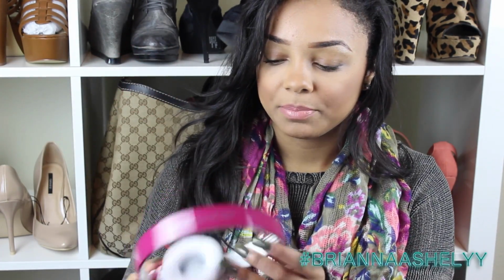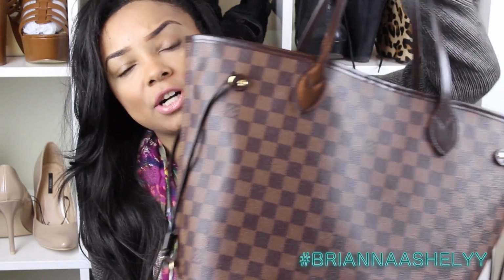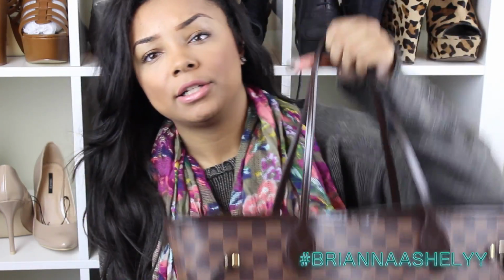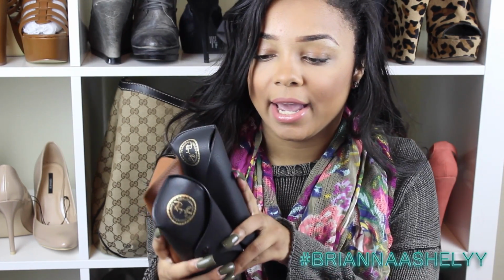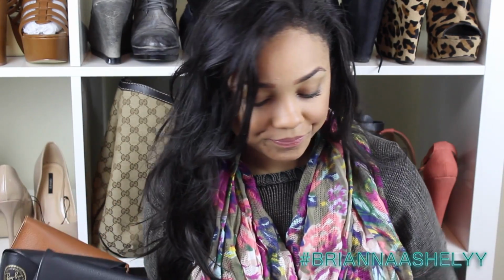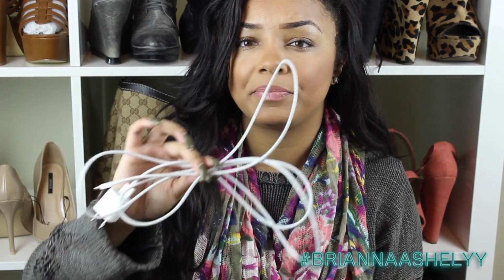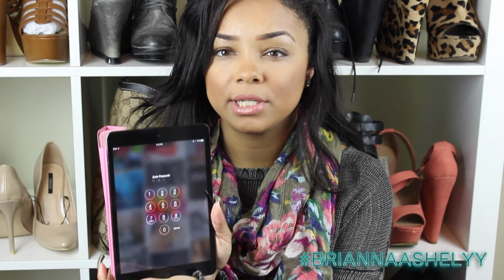WHATS IN MY TRAVEL BAG